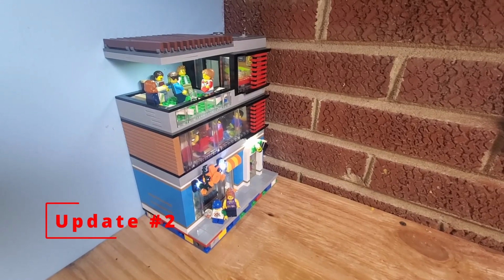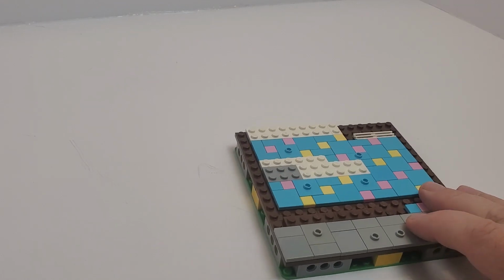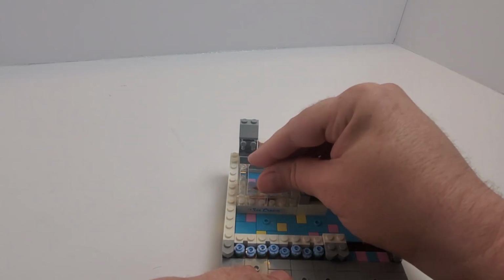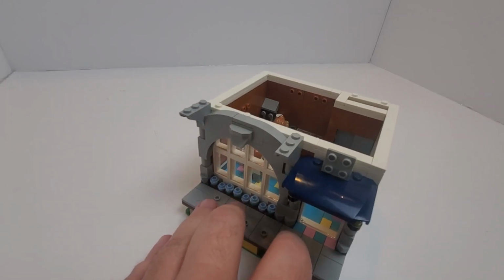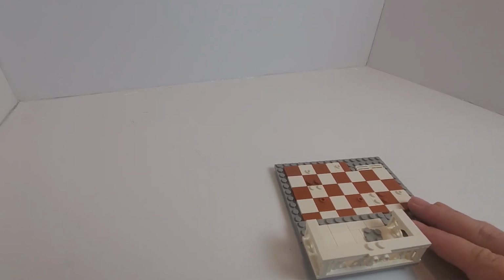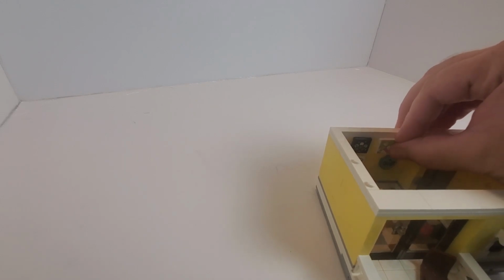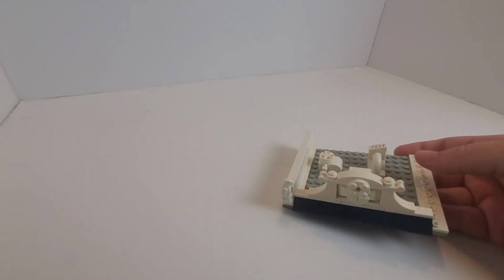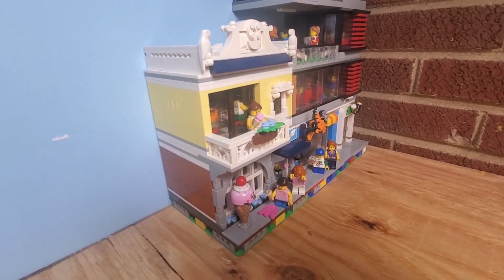Lego City Update #2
Please join me for LEGO City Update #2